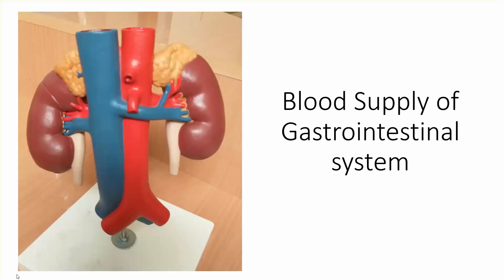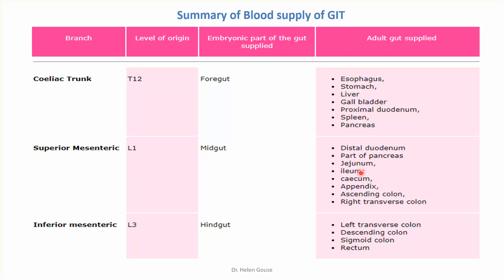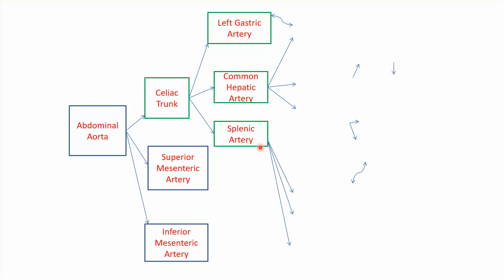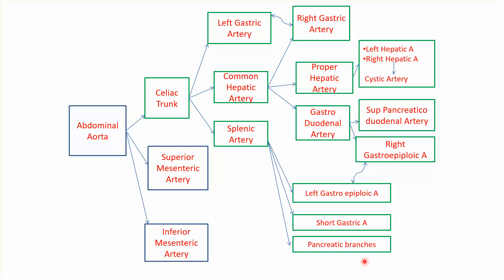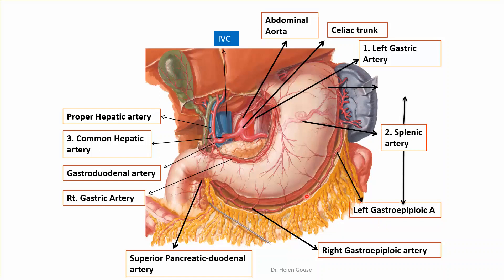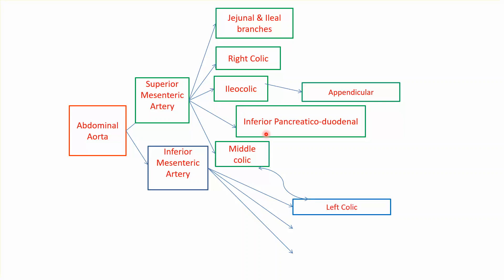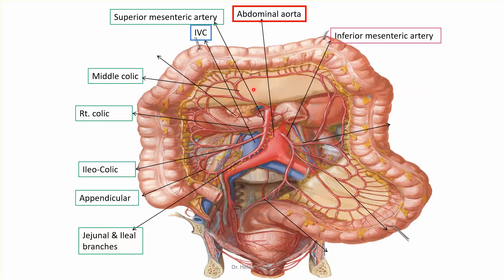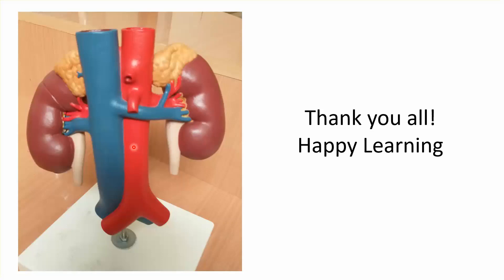Gastrointestinal tract (GIT) blood supply in 9 minutes!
This video shows the ventral abdominal branches and their branches to the foregut, midgut and Hindgut.